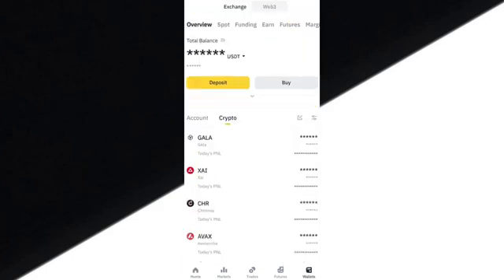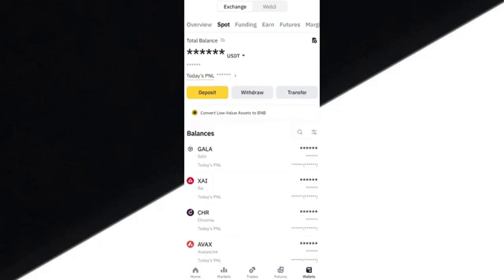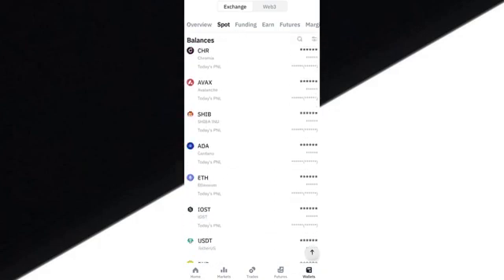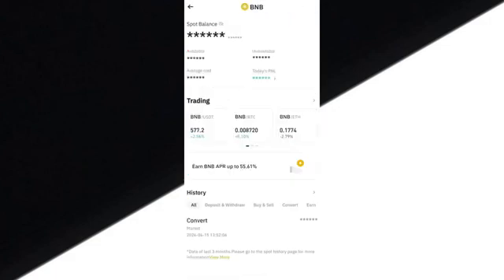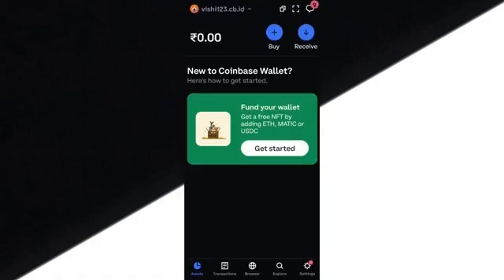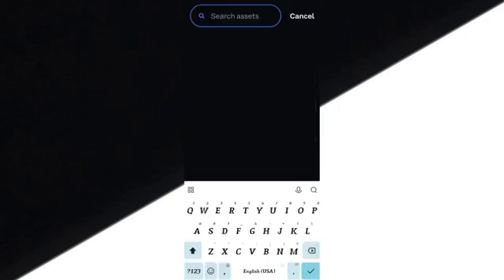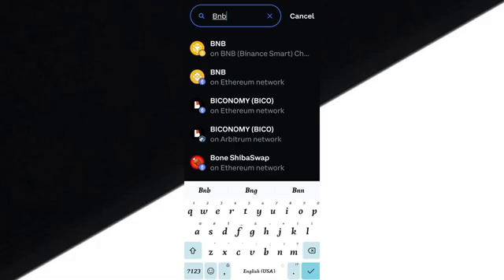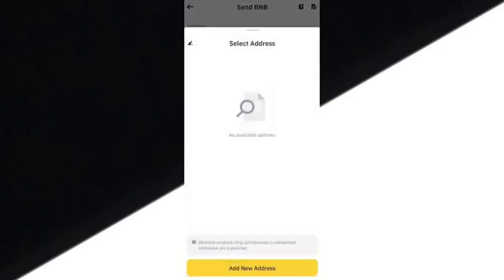How To EASILY Send BNB To Coinbase Wallet ONLY WAY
Sending BNB to your Coinbase Wallet involves a precise process, primarily focused on ensuring network compatibility and accurate address input. It's crucial to understand the nuances of BNB networks to avoid potential loss of funds.

**Understanding BNB Networks:**

BNB operates on two primary networks: BNB Beacon Chain BEP2 and BNB Smart Chain BEP20. Coinbase Wallet, specifically, supports BEP20. Therefore, you must send BNB via the BNB Smart Chain BEP20 network. Sending BNB via the BEP2 network will result in a loss of funds.

**Steps to Send BNB (BEP20):**

1.  **Obtain Coinbase Wallet BEP20 Address:**
    * Open your Coinbase Wallet application.
    * Locate the BNB token within your wallet's asset list.
    * Tap on the BNB token.
    * Select the "Receive" option.
    * Copy the displayed BNB address. This address will be your BEP20 address. Verify that it is a BEP20 address.

2.  **Access Your BNB Source Wallet:**
    * Open the wallet or exchange where you currently hold your BNB. This could be Binance, Trust Wallet, MetaMask, or another compatible wallet.

3.  **Initiate Withdrawal/Send:**
    * Navigate to the "Withdraw" or "Send" section within your source wallet.
    * Select BNB as the cryptocurrency you wish to send.

4.  **Enter Coinbase Wallet Address:**
    * Paste the Coinbase Wallet BEP20 address you copied earlier into the recipient address field.
    * Double-check the address for accuracy. Any error will lead to lost funds.

5.  **Select BNB Smart Chain BEP20 Network:**
    * This is the most critical step. Ensure you select the BNB Smart Chain BEP20 network. If you select the BNB Beacon Chain BEP2 network, your funds will be lost.
    * Some platforms might automatically detect the network based on the address, but always verify manually.

6.  **Specify Amount and Confirm:**
    * Enter the amount of BNB you wish to send.
    * Review all transaction details, including the recipient address, network, and amount.

7.  **Transaction Confirmation:**
    * The transaction will be broadcasted to the BNB Smart Chain network.
    * The transfer time depends on network congestion.
    * You can track the transaction status using a BNB Smart Chain explorer.

8.  **Coinbase Wallet Receipt:**
    * Once the transaction is confirmed on the blockchain, the BNB will appear in your Coinbase Wallet.

**Crucial Considerations:**

* **Network Accuracy:** Always verify the network is BEP20.
* **Address Verification:** Double-check the recipient address before confirming.
* **Transaction Fees:** Be aware of any transaction fees associated with the transfer.
* **Security:** Never share your private keys or seed phrases.
* **Coinbase Wallet Support:** Coinbase Wallet supports BEP20 BNB, make sure you are using the correct application.